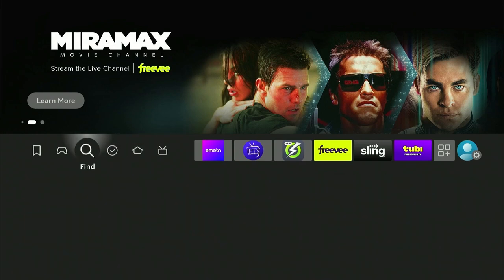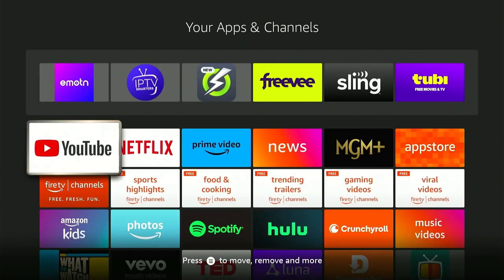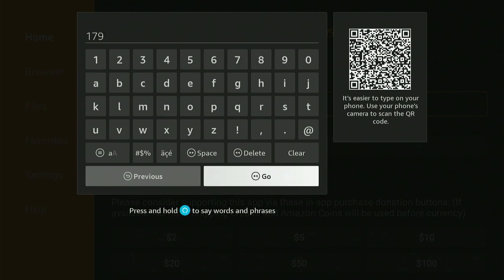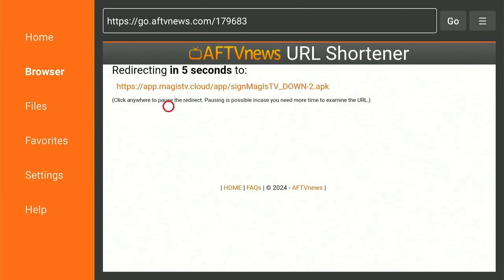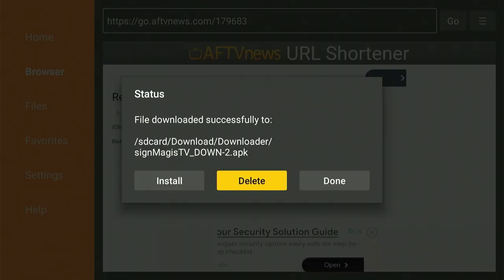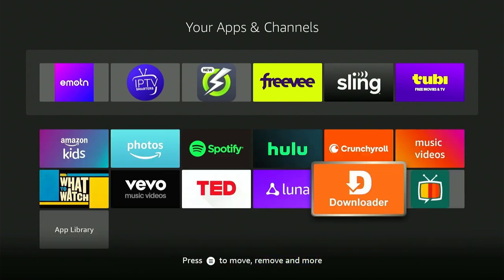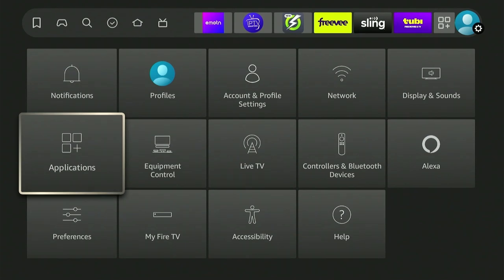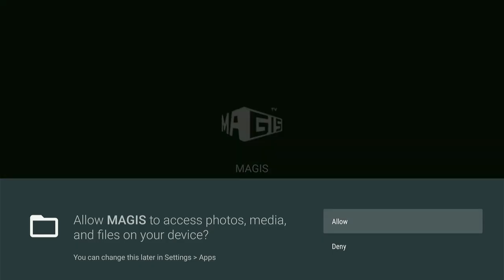English and Spanish app with live tv-movies-tv shows and change spanish into english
change spanish movies and tv shows into english in one app.